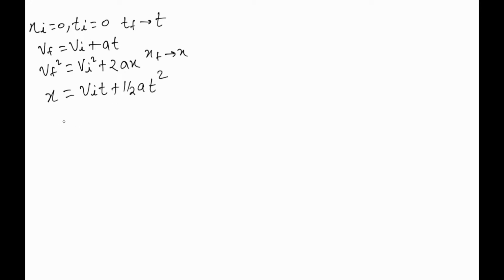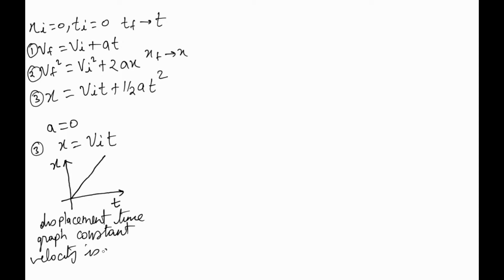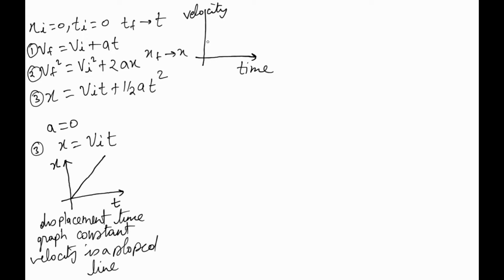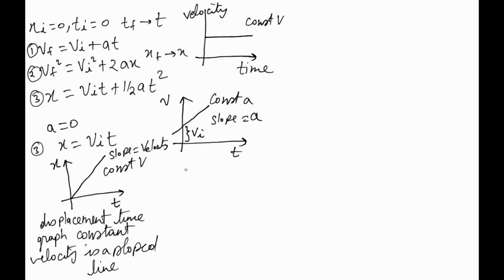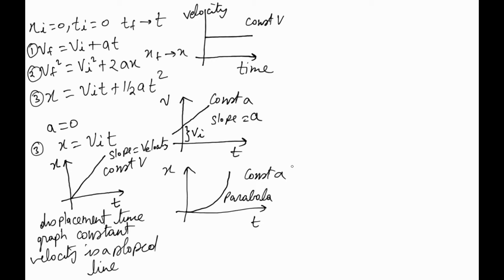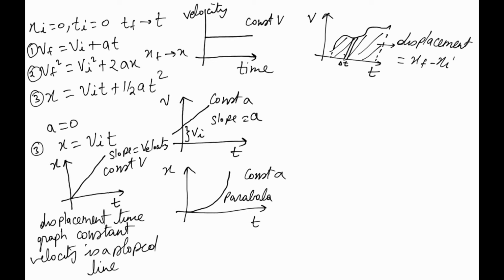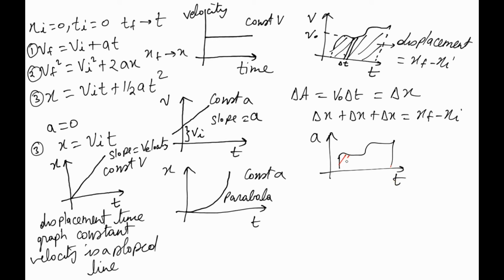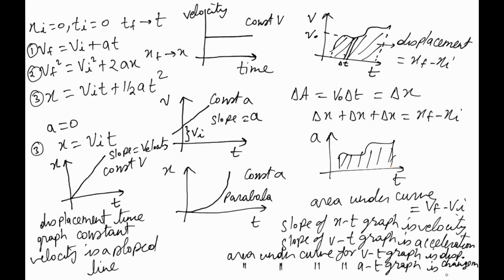Graphs for Kinematical equations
Lesson 12 Physics - Graphs for equation in Kinematics